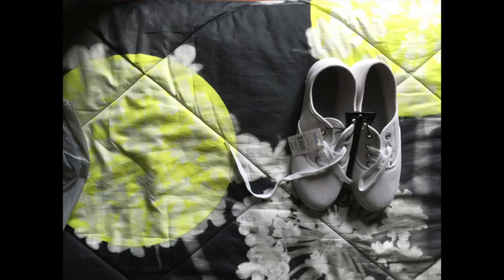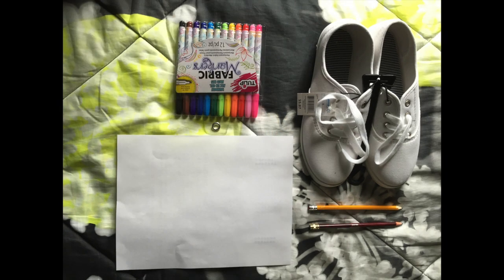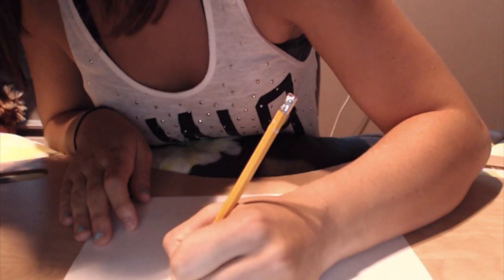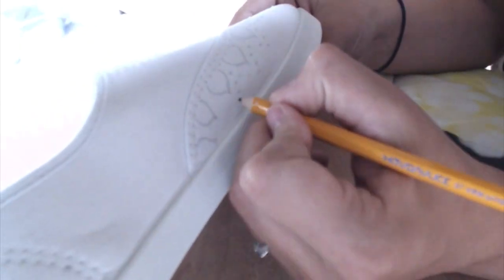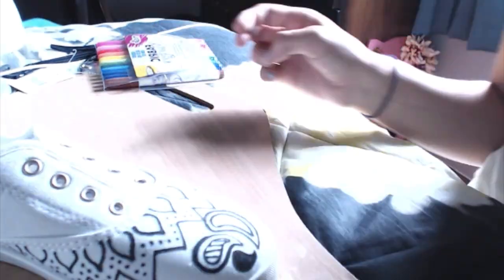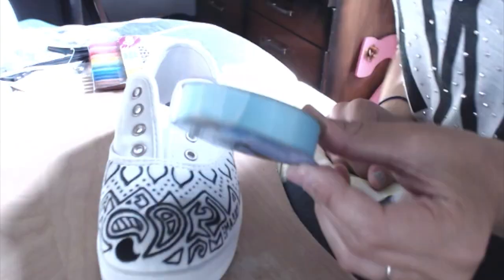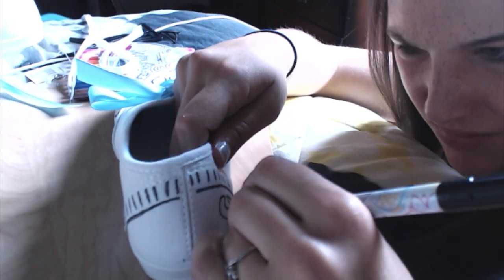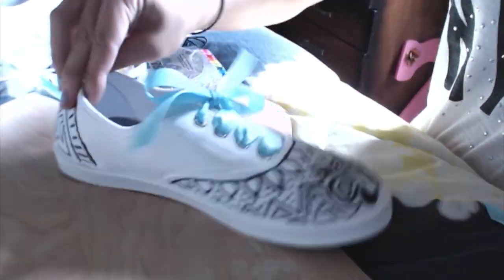Krafts with Kerri: DIY canvas shoes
White Canvas shoes: Walmart
Rainbow Fabric Markers: Walmart
Ribbon: Walmart